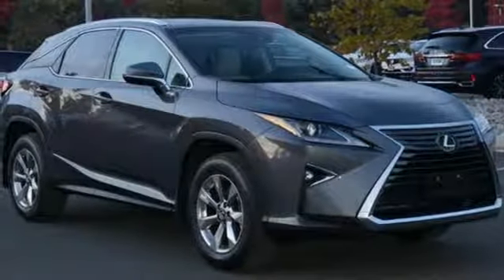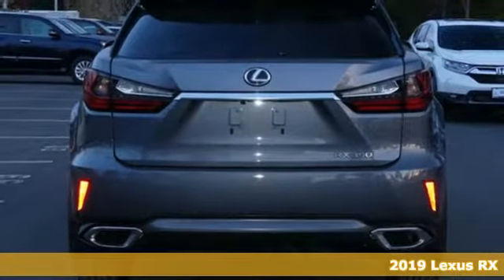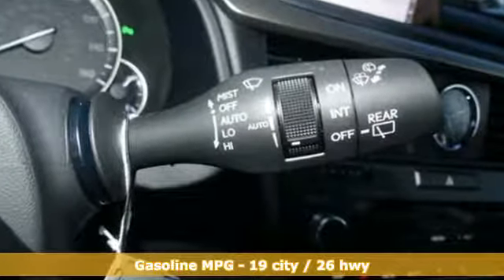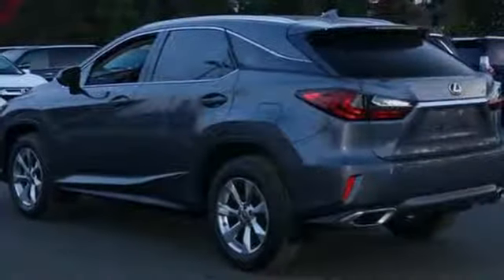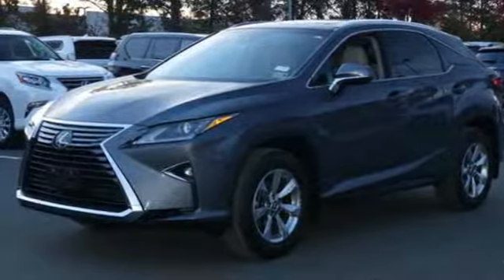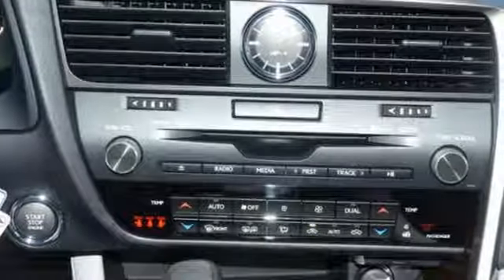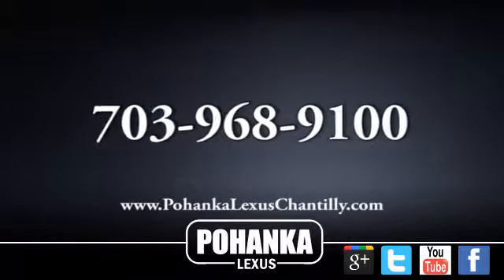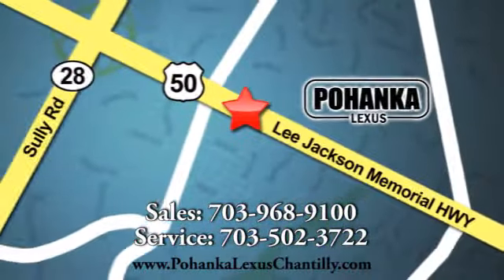New 2019 Lexus RX Chantilly Dale City VA DC, MD RXKC171933 - SOLD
Year: 2019
Make: Lexus
Model: RX
Trim: RX 350 AWD
Engine: L Cyl.
Color: 1H9
Interior: LB12
Stock #: RXKC171933
VIN: 2T2BZMCA6KC171933
Packages P 2T All-Weather Floor Liners and Cargo Mat P Z1 Cargo Mat/Cargo Net/Wheel Locks/Key Glove Accessories F BD Blind Spot Monitor with Intuitive Parking Assist with Auto Braking and Auto Dim Power Fold Mirror F HF Touch Free Power Rear Door F HS Heated and Ventilated Front Seats F NW Navigation System with 12.3 multimedia display, Lexus Enform Destination Assist (1-yr trial subscription included) F PM Premium Package Includes: Leather Trim Seats, Auto Dim Power-folding Outside Mirrors, Driver's Seat/Steering Wheel/Mirror Memory, Rear Armrest with Storage Box, Wood Trim F SR Power Tilt/Slide Moonroof / Aluminum Roof Rails F TO Towing Prep Pkg: Transmission Oil Cooler, Heavy Duty Radiator (does not include ball mount) F WR Heated Leather Steering Wheel P MF Mud Guards

Address:
13909 Lee Jackson Memorial Hwy